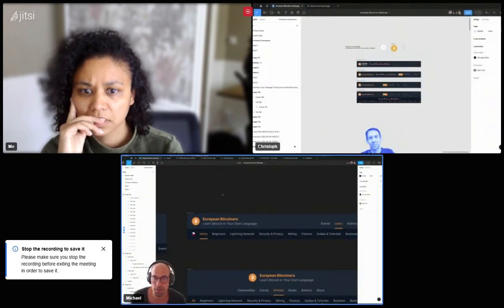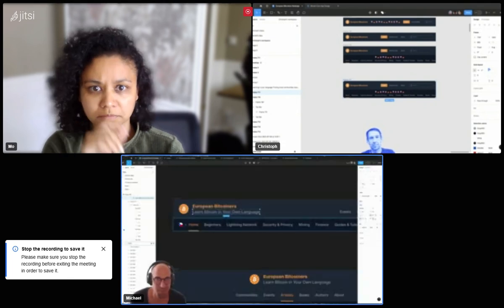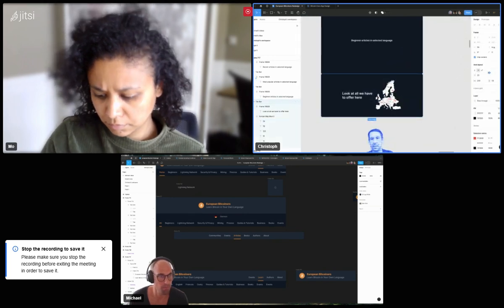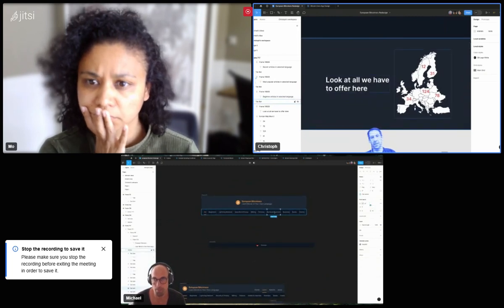Jam Session: European Bitcoiners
This was a first loose exploration of ideas for updating the European Bitcoiners website. We took on ideas that came up during our initial kick-off call and explored them together in Figma.